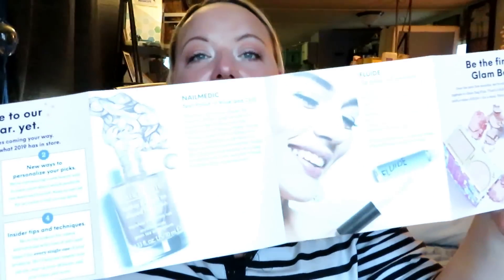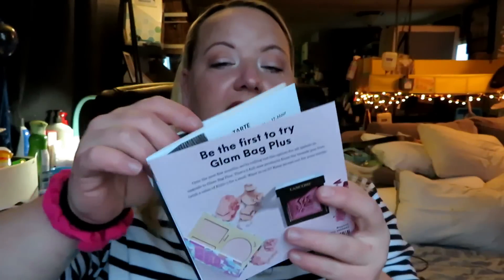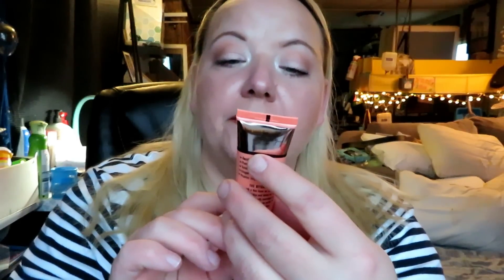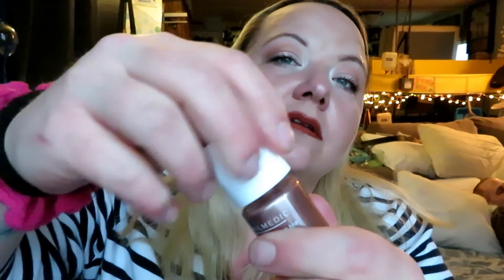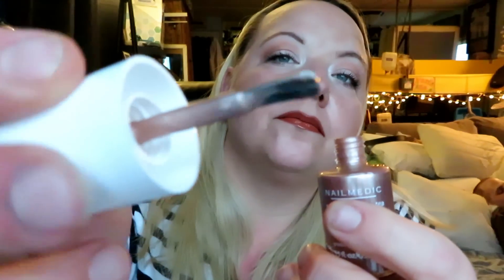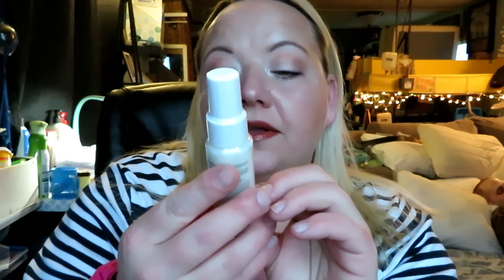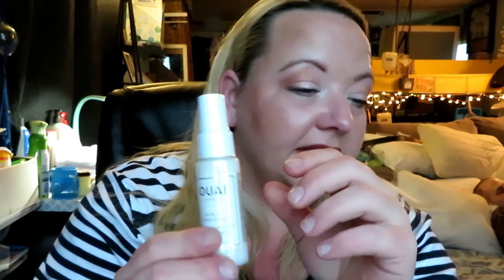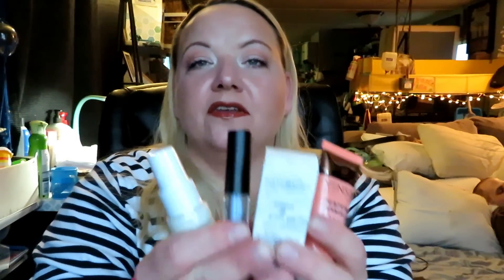JANUJARY 2019 IPSY UNBAGGING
Here’s my Ipsy link if u want to sign up!

Follow me on sanpchat @ hughesryan687

Most of my items are listed on either my mercari or poshmark if you watch my 200 subscriber giveaway video it gives you instructions on how to download and follow me on Mercari but
heres a link...
Check out what I'm selling on Mercari! Use my code XQUTYP to sign up!
Here’s a link to my poshmark